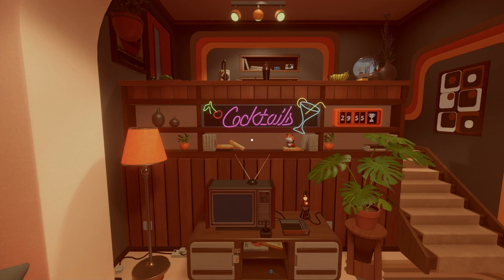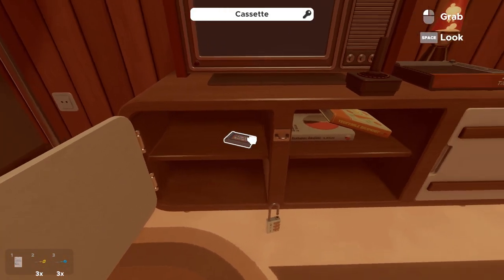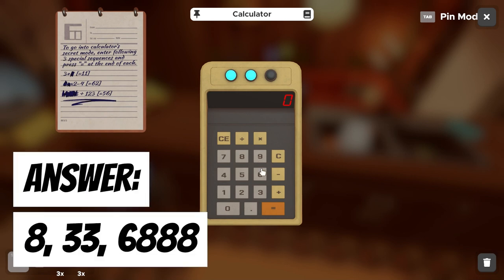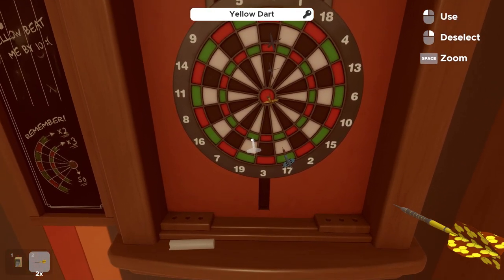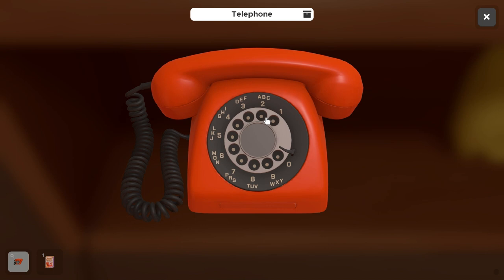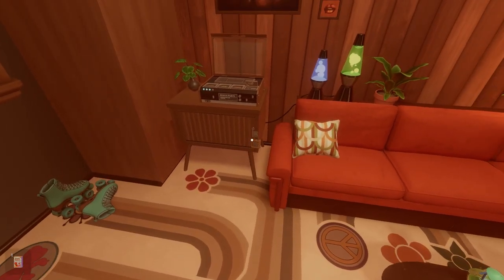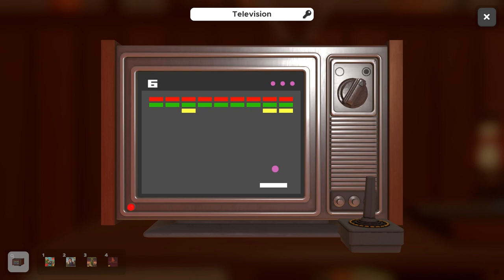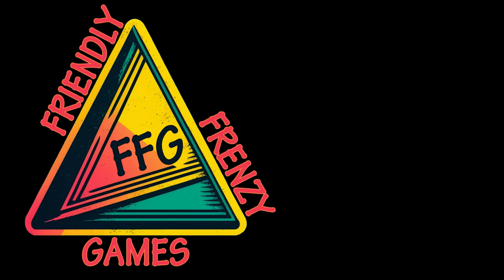How to Solve ALL Puzzles for 70'S ROOM in Escape Simulator! | Game Guide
A deep-dive into the 70's Room in Escape Simulator, we discuss the logic behind each of the puzzles while showing you how to solve them to room escape in under 30 minutes!

TIMESTAMPS:
0:51 | Lava Lamps Puzzle
3:26 | Calculator Puzzle
5:16 | Dartboard Puzzle
7:35 | Rotary Phone Puzzle
9:55 | Logo Grid Puzzle
11:46 | Vinyl Records Puzzle
13:11 | Game Burst Puzzle
14:34 | Cassettes Puzzle